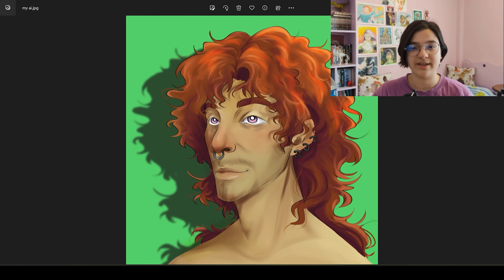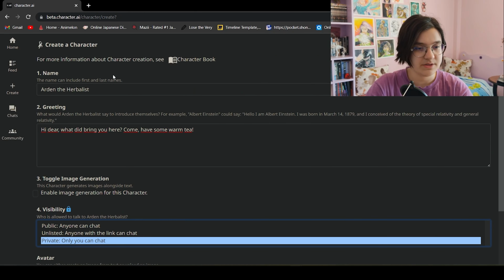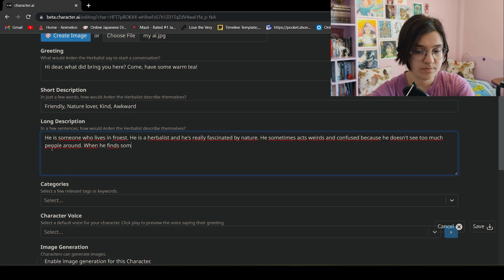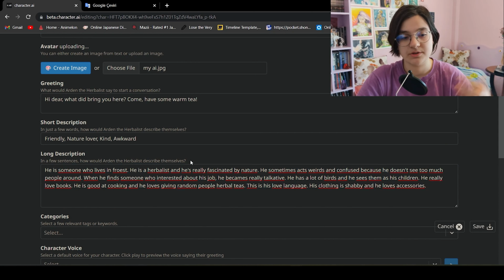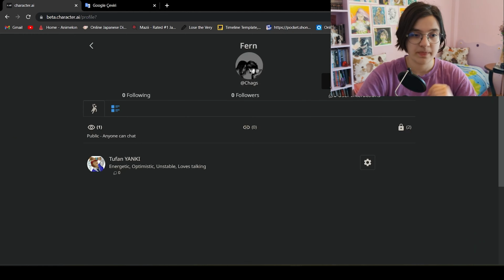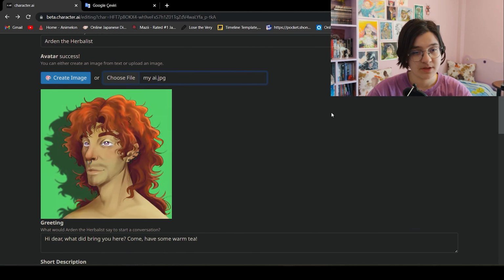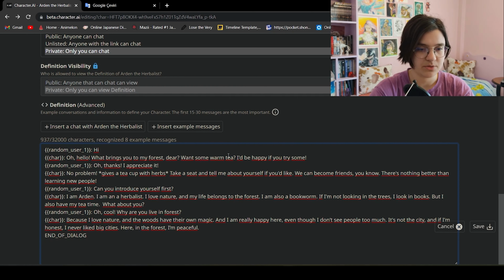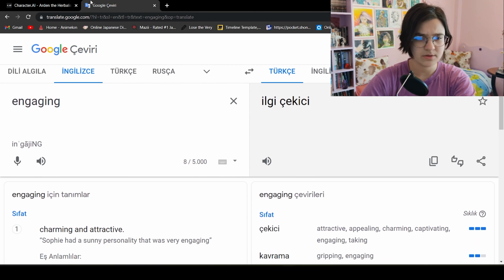Create Your Own Character From Scratch in Character Ai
hello! in this video I showed you how you can talk to your characters using AI.

As many of you know AI has been getting really good (and lowkey dangerous) lately. So I thought i’d give it a try.

Whether you’re writing a novel, a short story -or in my case, a comic book- talking to your characters might help you put a little more depth to your storyline, give you a different perspective and who knows? maybe it’ll even motivate you. So grab your coffee and lets do some AI magic!